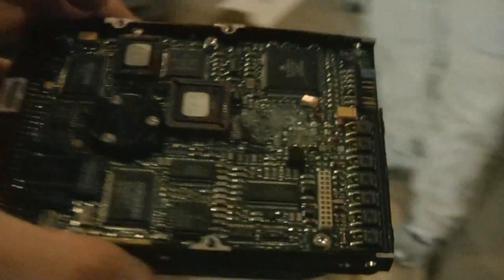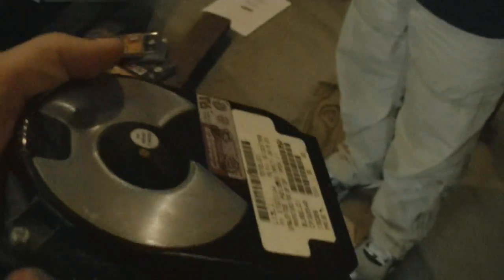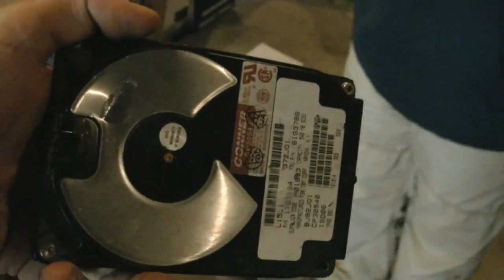Proper Way to Protect Your Data When Disposing of an Old Computer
This episode shows the proper way to make sure that no one will be able to recover your data when you dispose of an old computer.  Formatting your hard drive is not enough.  While you can do a DOD (Department of Defense) format of your hard drive, my technique is much more fun and quicker.  If you plan on giving your old computer to a family member or donating it to a charity, I recommend that you buy a new inexpensive hard drive, install it into your computer, and then do a system recovery to bring your computer back to the condition it was on the day that you bought it.  If you restore your original hard drive to its factory default condition then your data can most likely be recovered with the proper software.